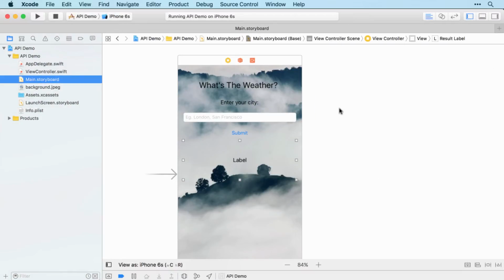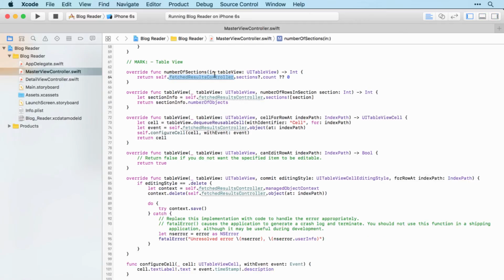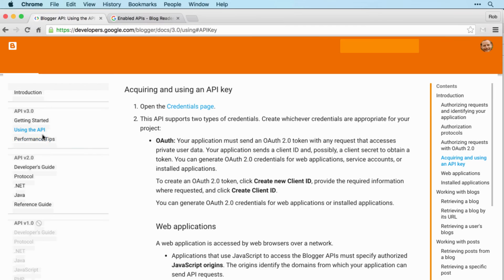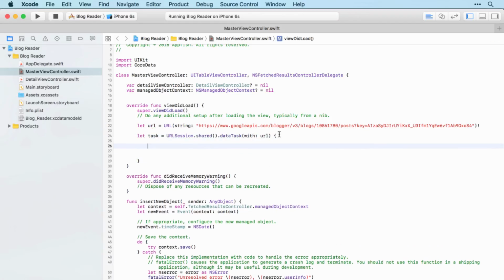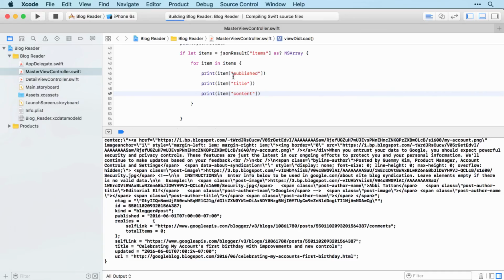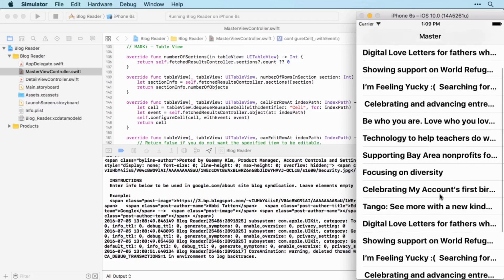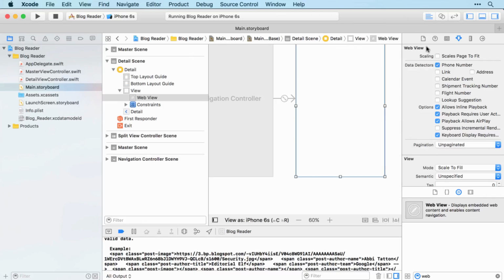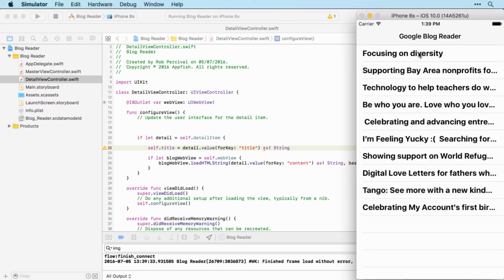apple 105 Blog Reader